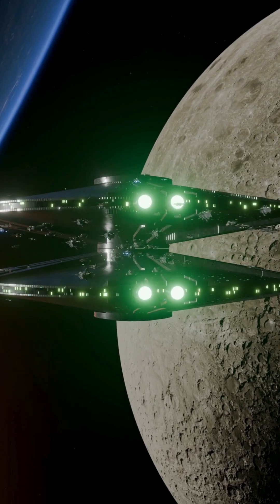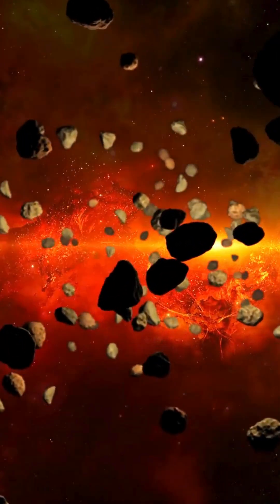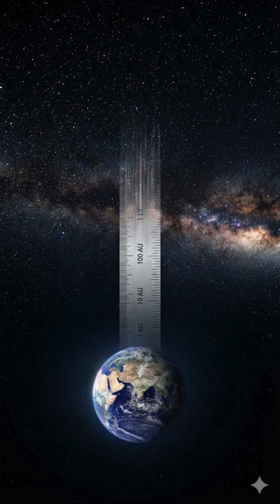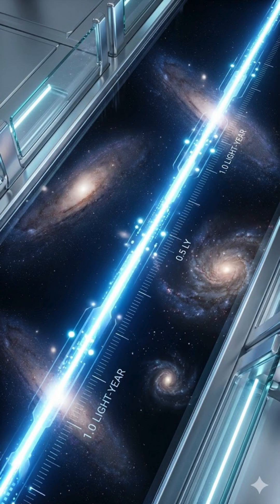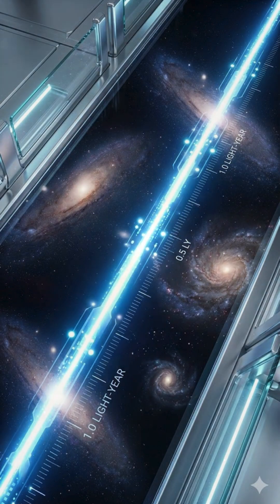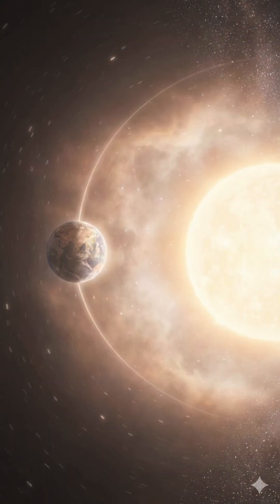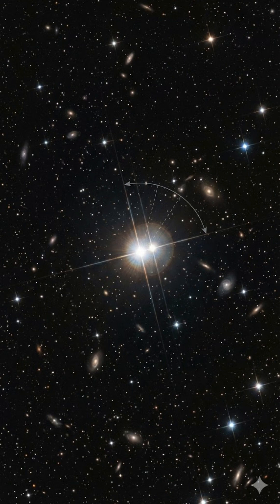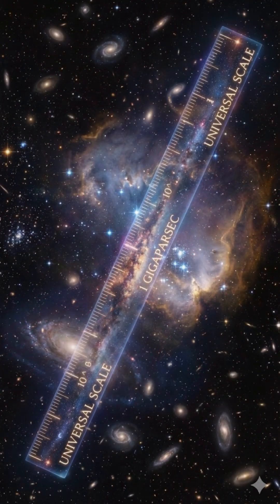Measuring Distances in Space Explained Simply|Light Years, Parallax & Redshift|MKT Techy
How do scientists measure the enormous distances across space? In this video, we break down light-years, parallax, standard candles, and redshift in the simplest way possible. Perfect for space lovers, students, and anyone curious about how we map the universe.